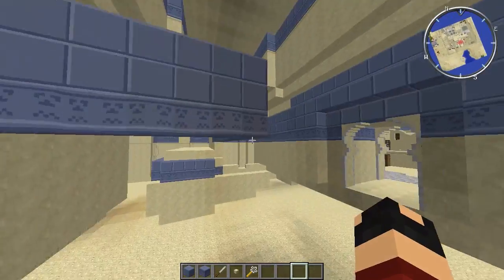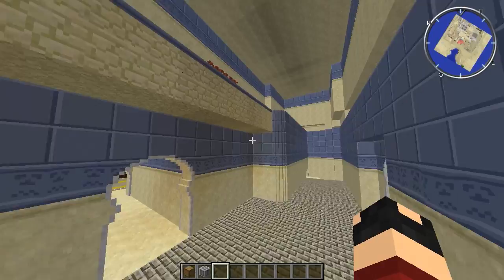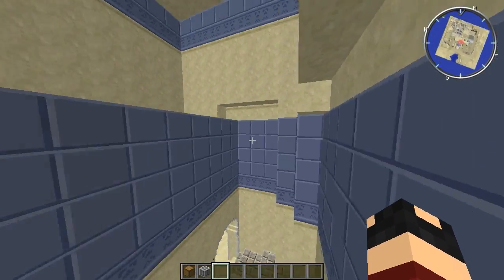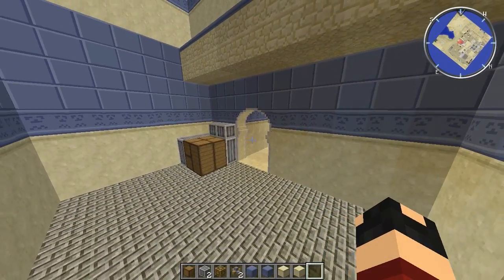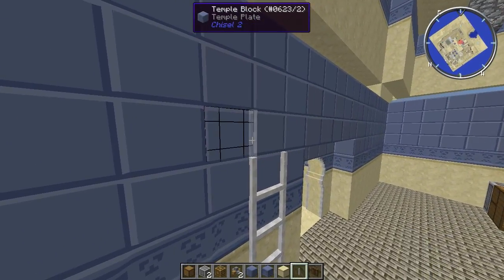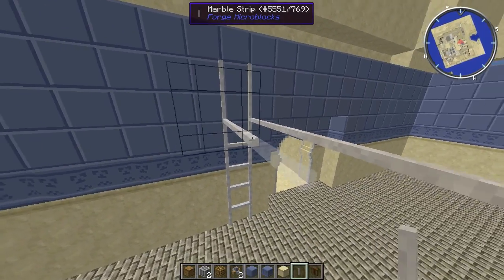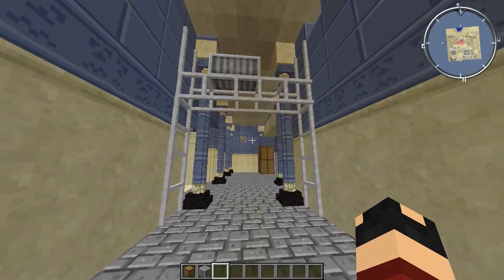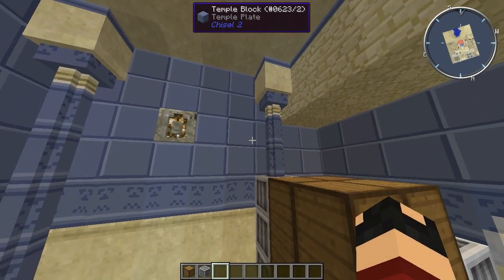The DUST 2 Project | Ep.12 | Upper Tunnels!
The continuation of the Dust 2 Project from StudTech in modded Minecraft.
A recreation of the famous CS:GO map dust 2 recreated in Minecraft to extreme detail and the closest possible scale.